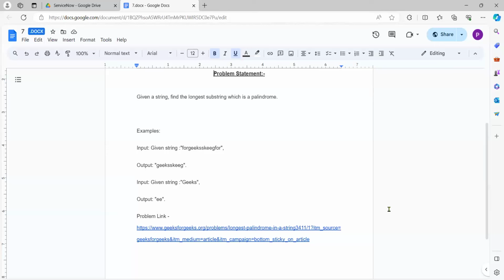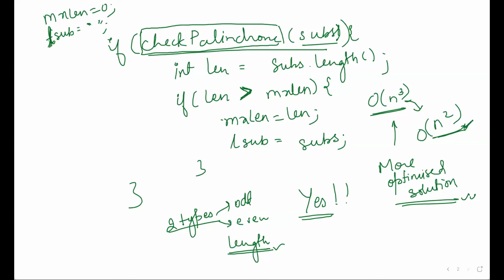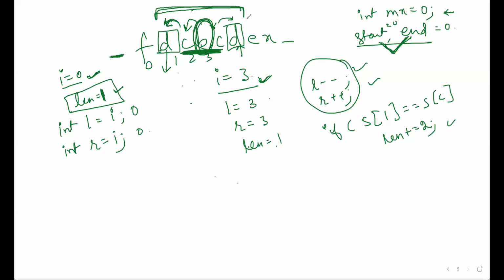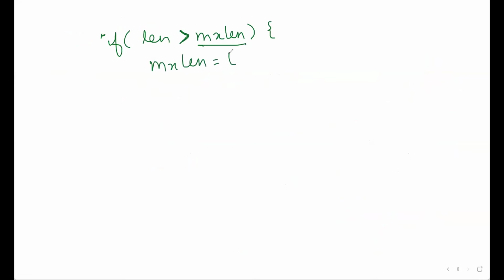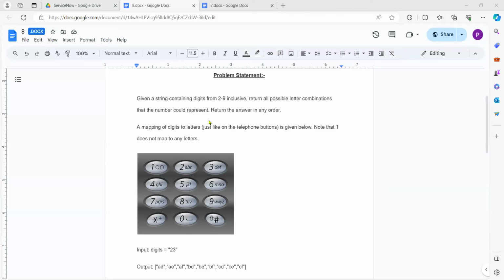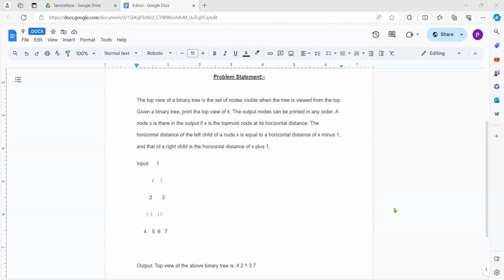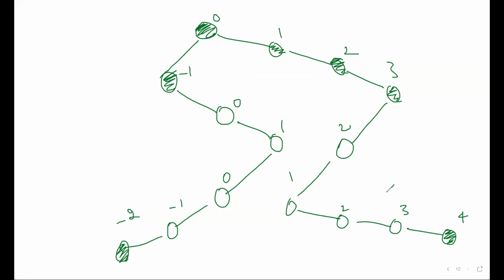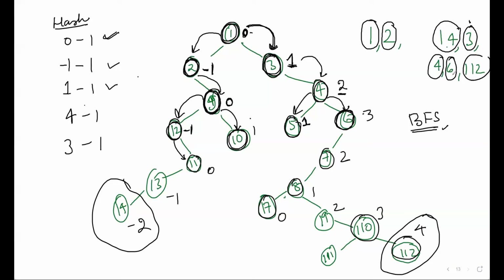Session - 3 | ServiceNow Women Code to Win | Previous Year Questions | ServiceNow 2024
ServiceNow Women Code to Win 2024 Previous Year Coding problems Discussion

ServiceNow Women Code to Win